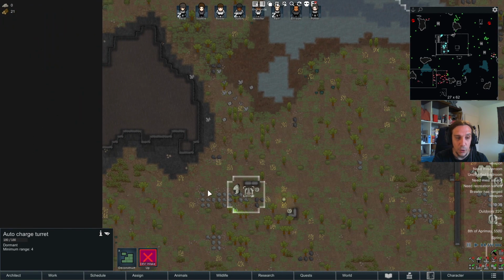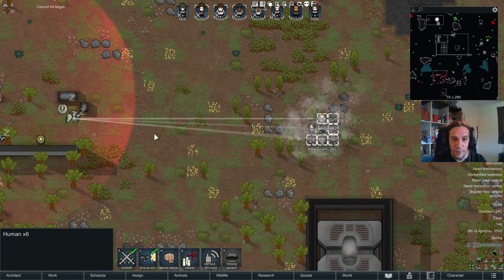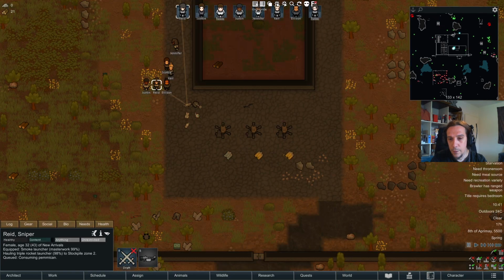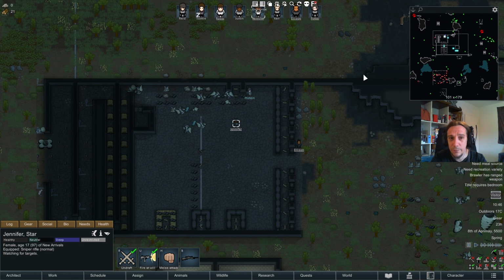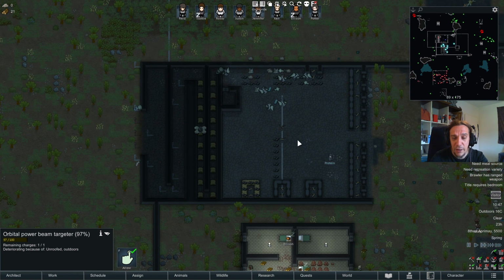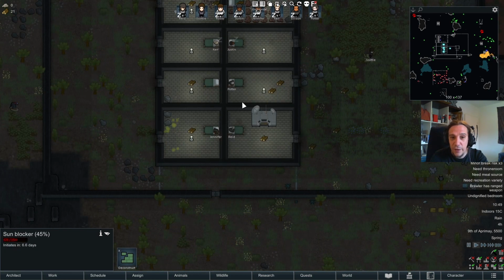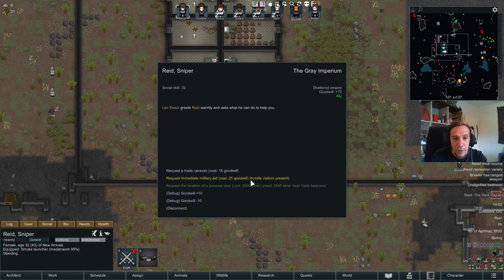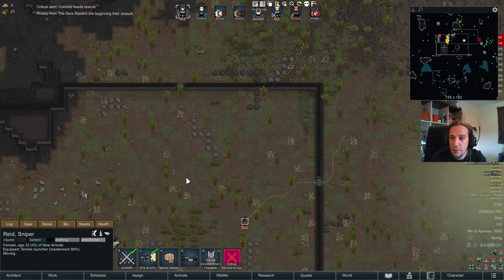MECHANOID CLUSTER GUIDE for RIMWORLD Gameplay Tutorial Tips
This tutorial video guides you through the mechanoid cluster defense in Rimworld Royalty. I give you some gameplay tips how to deal with this menace.